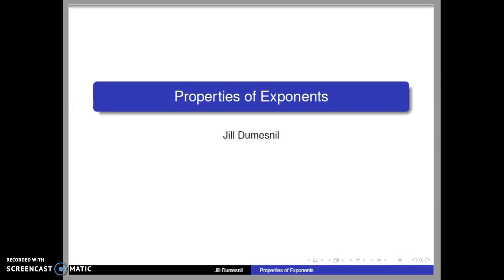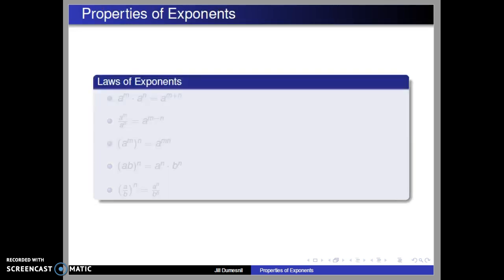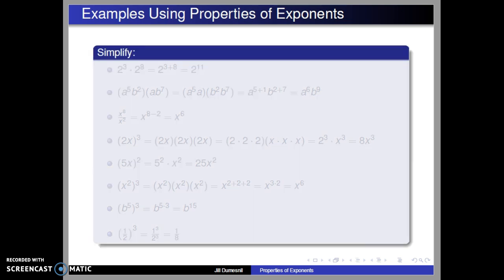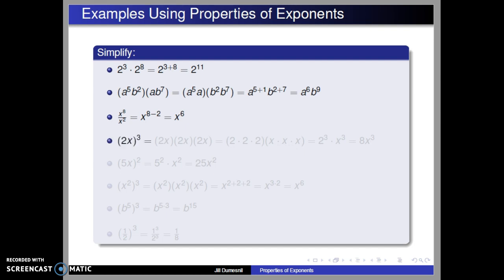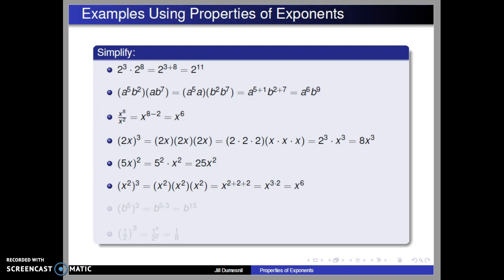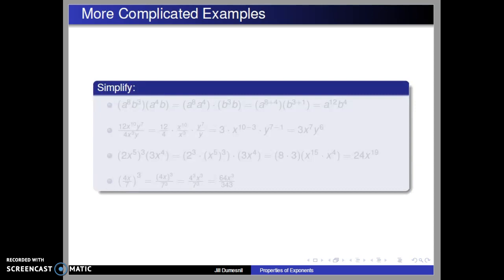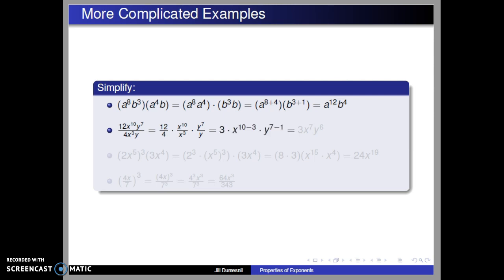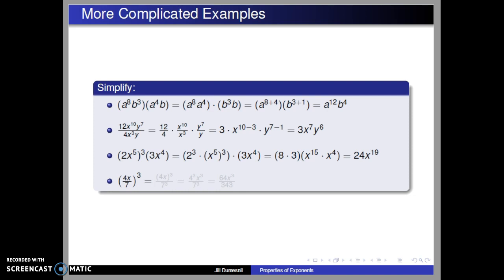Properties of Exponents